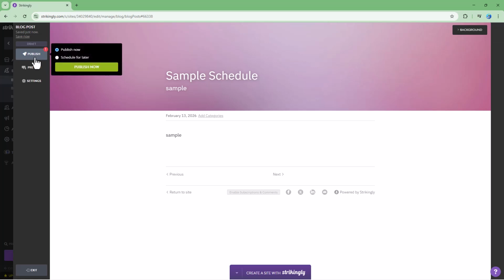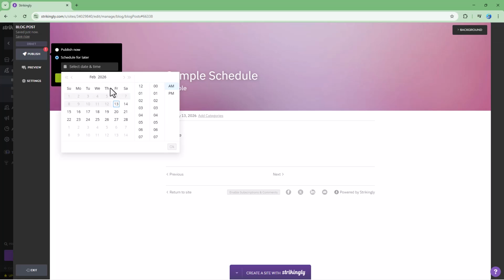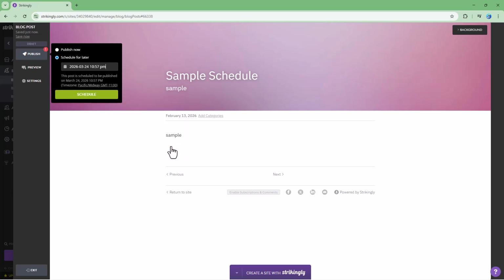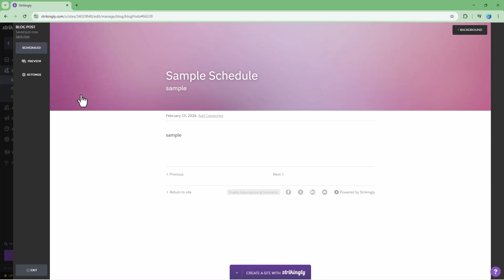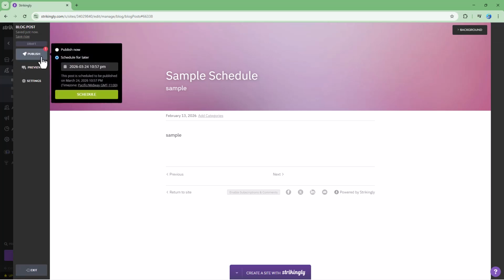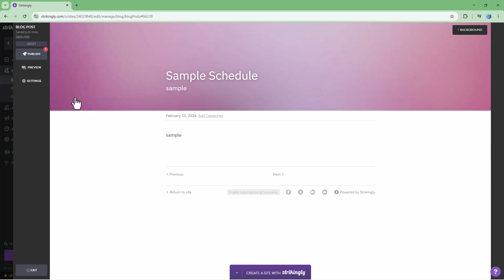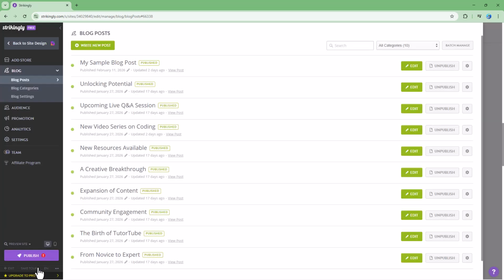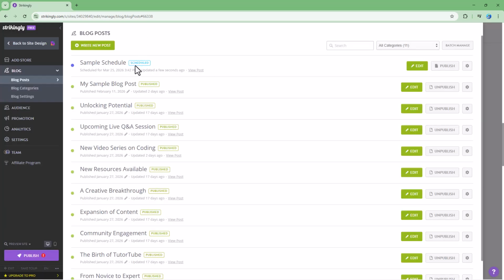Strikingly - Lesson 47 - Scheduling Posts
In this tutorial, we’ll explore Scheduling Posts Strikingly, an easy to use website builder for creating modern websites without coding.